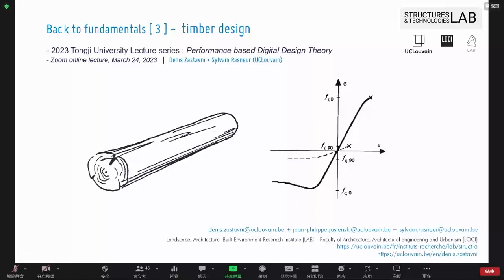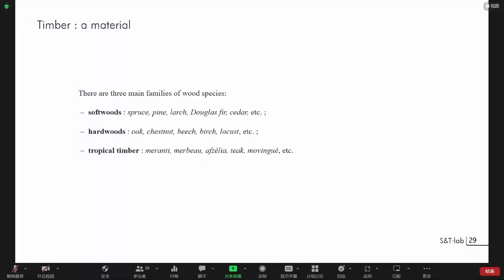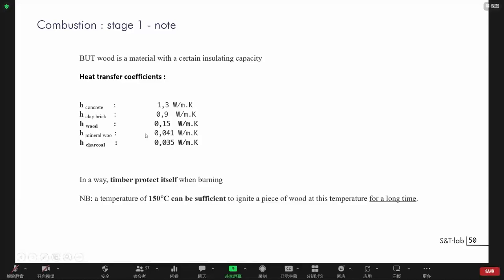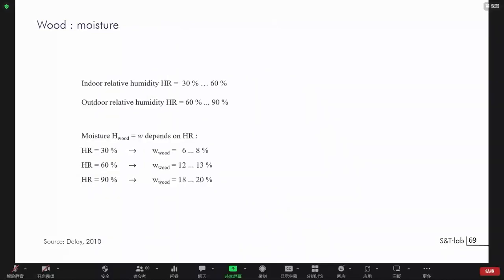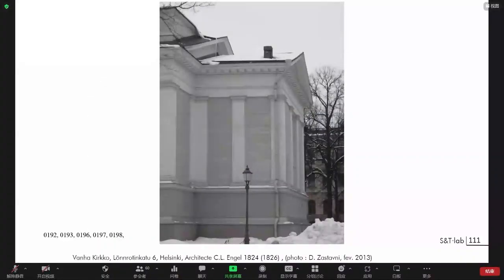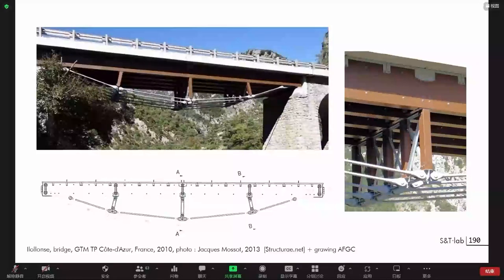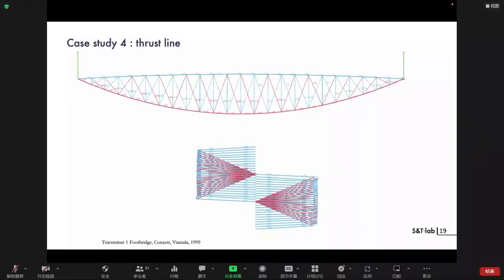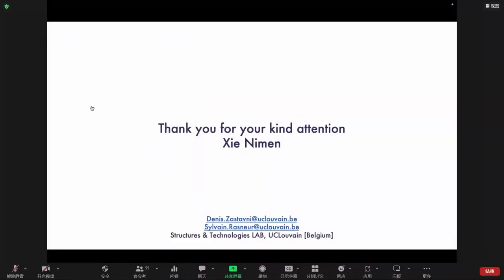Denis Zastavni_Back to Fundamentals [3] Timber design